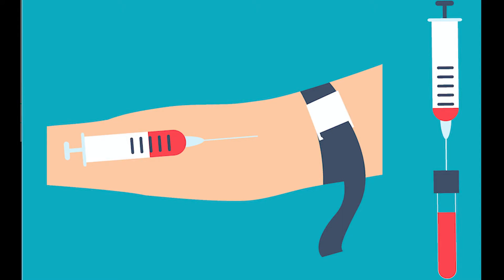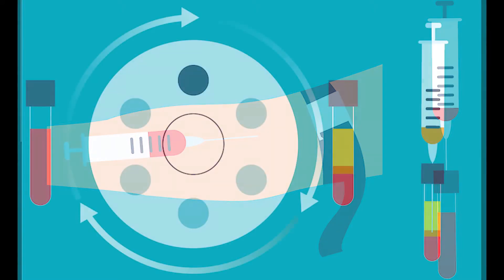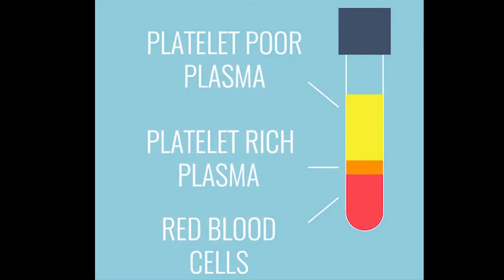PRP - Where are we with PRP - Dr. Nicole Rogers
Board Certified Dermatologist and hair loss expert Dr. Nicole Rogers discusses how PRP (platelet rich plasma) is used as a medical therapy for hair loss. She acknowledges that there is no one protocol used by doctors and that even in her practice she uses multiple methods including ACell to enhance the delivery of PRP and it's effectiveness.